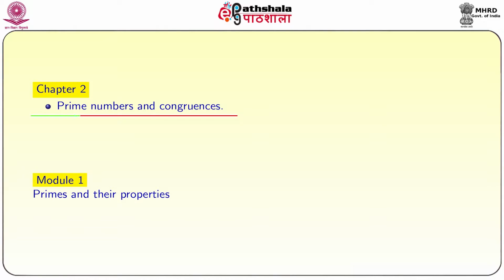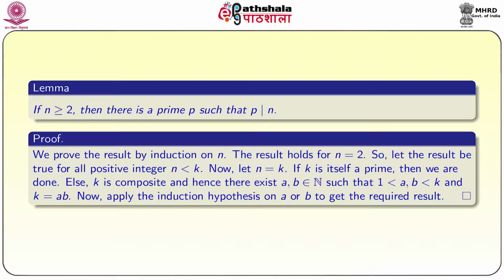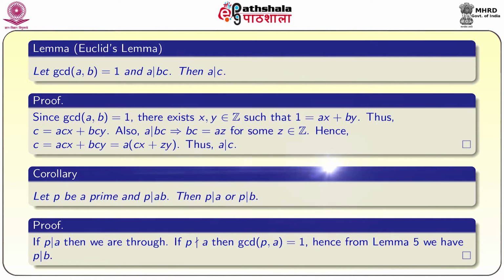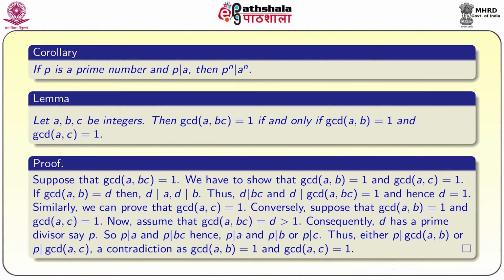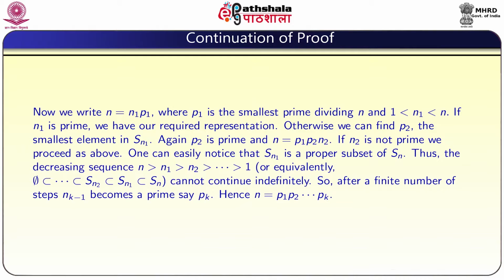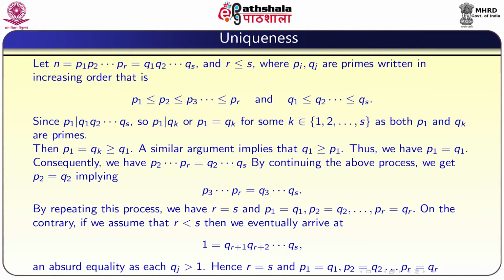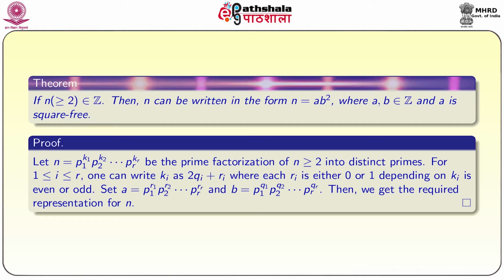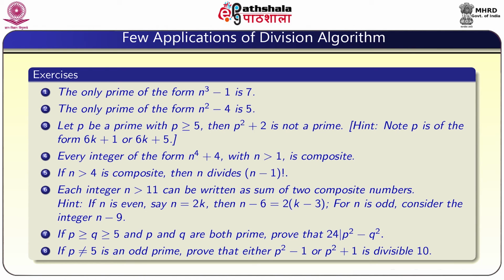Primes and their properties